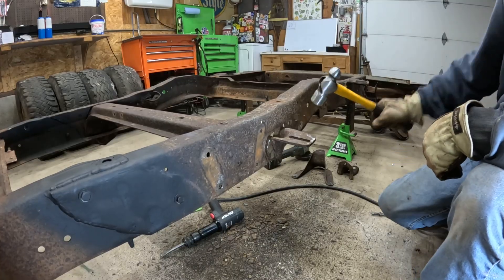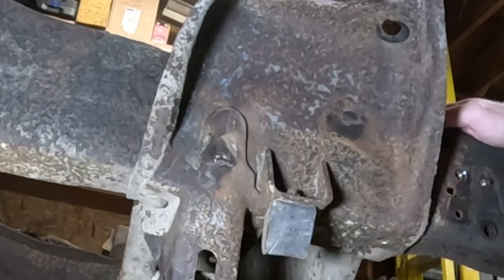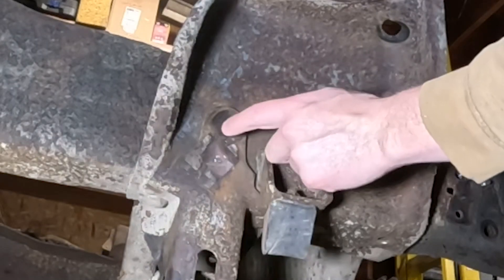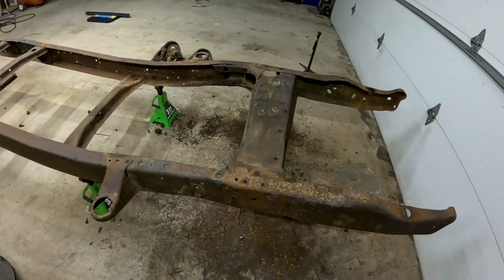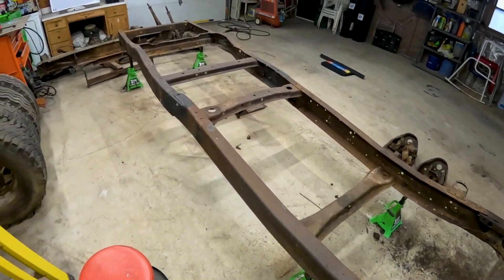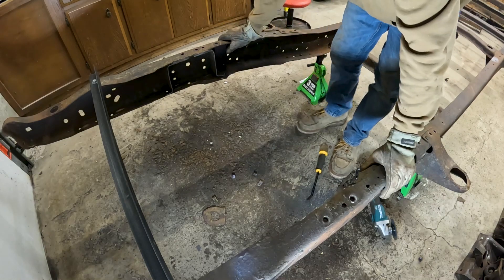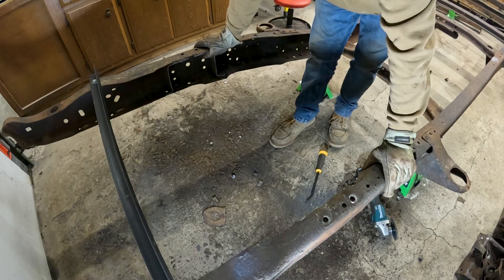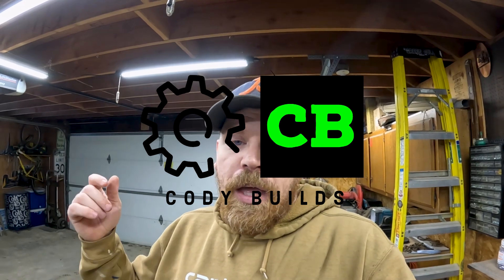Prepping my Dentside FORD truck frame for QA1 suspension Part 2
On this week's episode we complete the last of the frame deconstruction for the QA1 coilover conversion kit no my 1975 Ford F150.  Come hang with me in the shop while I remove the front suspension brackets and cut out the engine crossmember from my Dentside Ford.